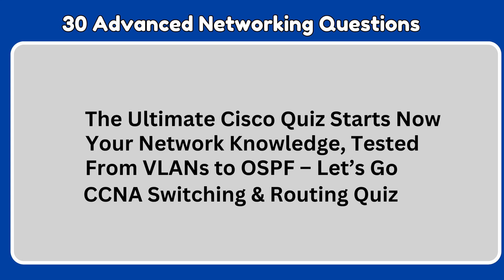CCNA Switching & Routing Quiz (Advanced) | 30 Hard Questions for Network Engineers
Think you’re ready for the CCNA exam? Test your advanced switching and routing knowledge with 30 tough questions covering STP, VLANs, OSPF, EIGRP, ACLs, and more. Perfect for network engineers and CCNA students.